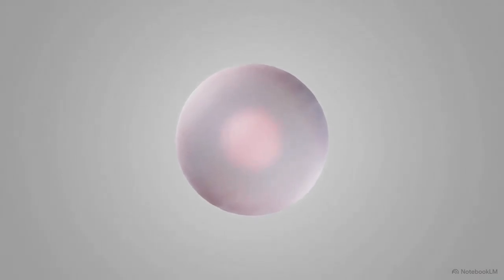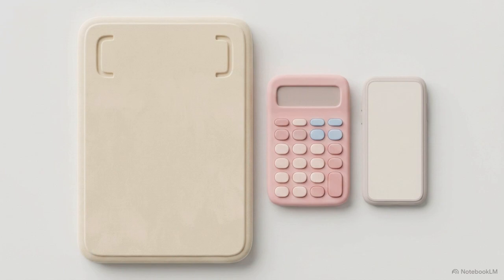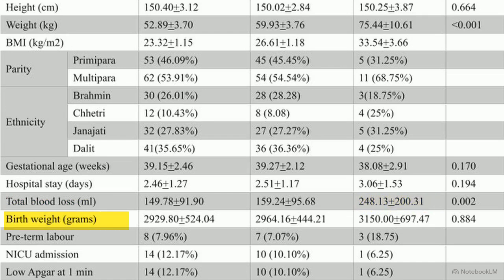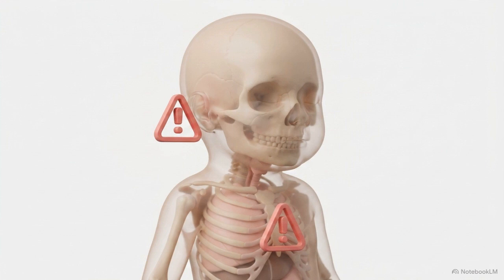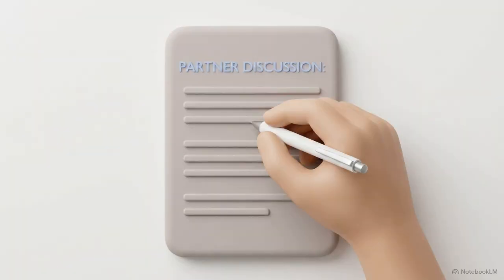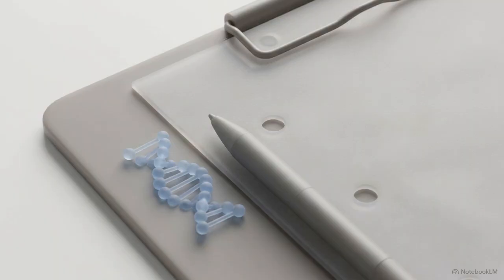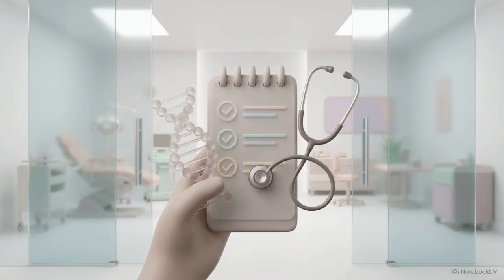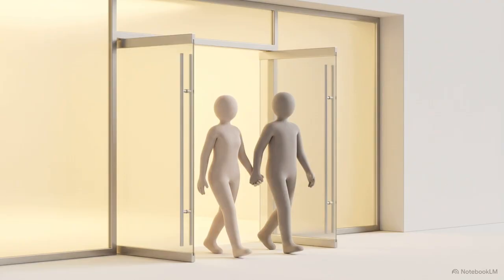Maternal Wellness & Readiness for Parenthood in Nepal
Planning for pregnancy? This video explains everything you need to know before conceiving a baby in a simple and practical way.

As a nurse and a mother, I will guide you through the most important steps for a healthy pregnancy journey—from nutrition and supplements to mental and physical preparation.

In this video, you will learn: • When is the right time to plan pregnancy
• Importance of folic acid before pregnancy
• Nutrition tips for future mothers (Nepali diet)
• Health conditions to check (anemia, thyroid, diabetes)
• Lifestyle changes before conception
• मानसिक र शारीरिक तयारी कसरी गर्ने

If you are planning to become a mother, this is the most important first step.